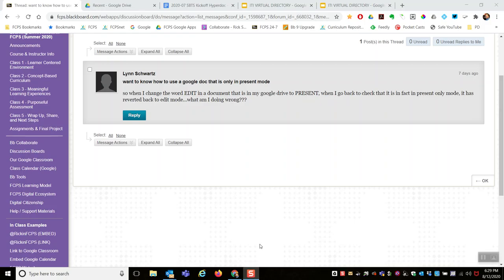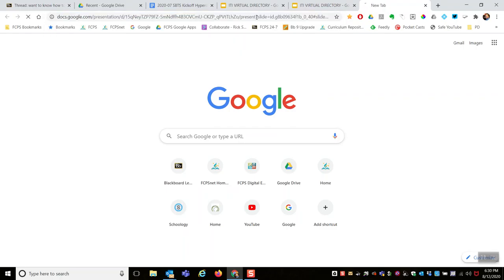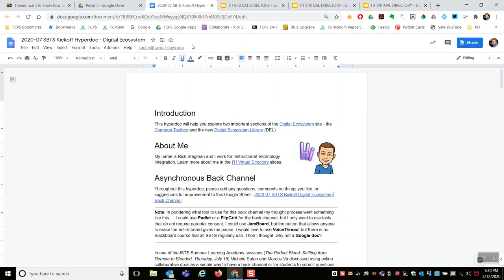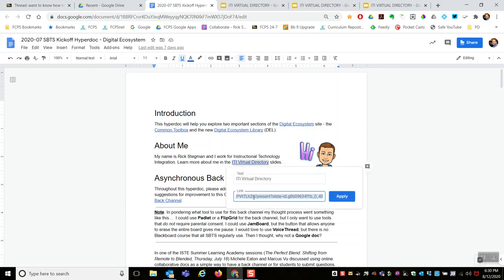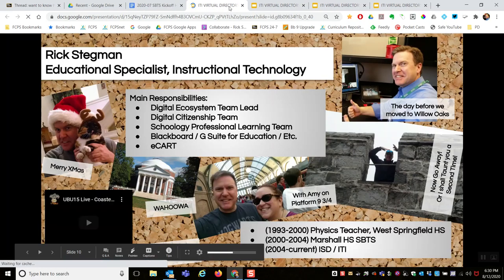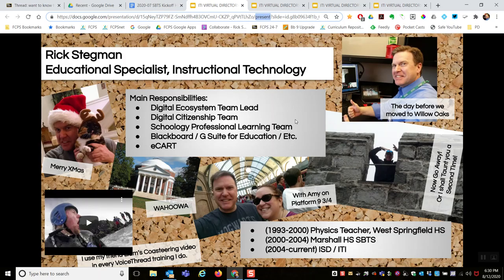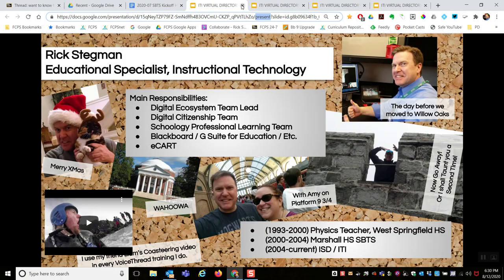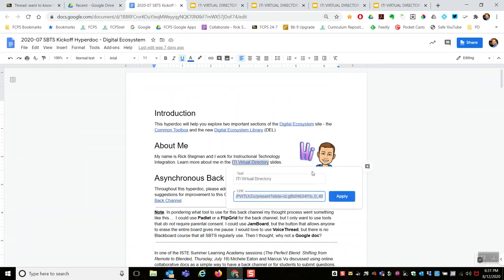Link to a Present Version of Slide